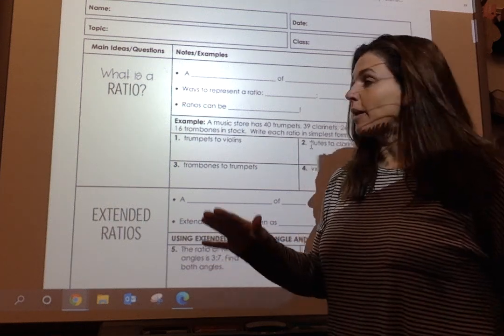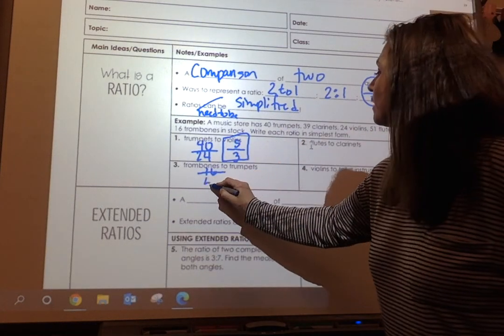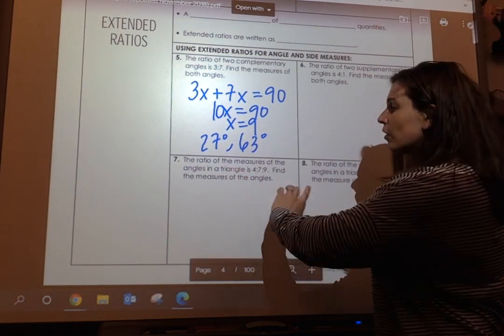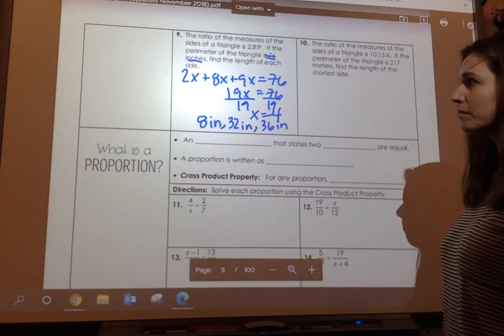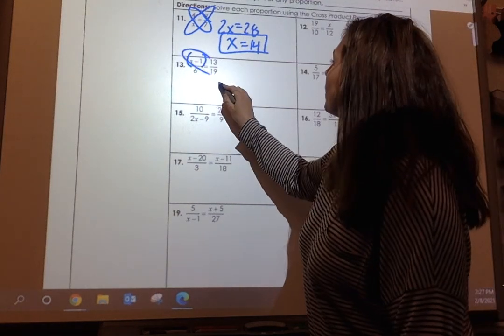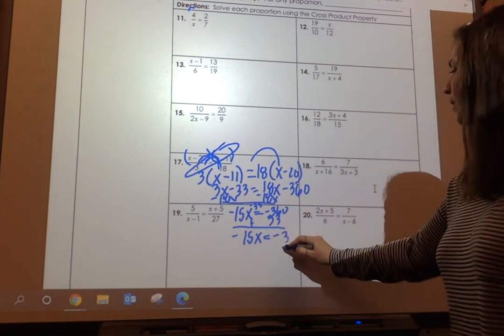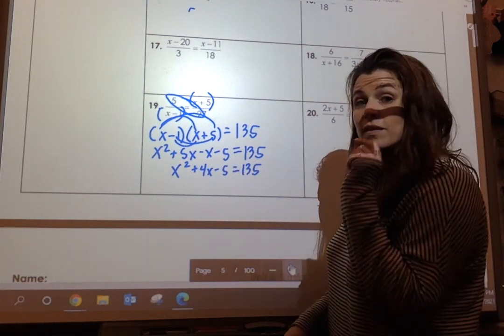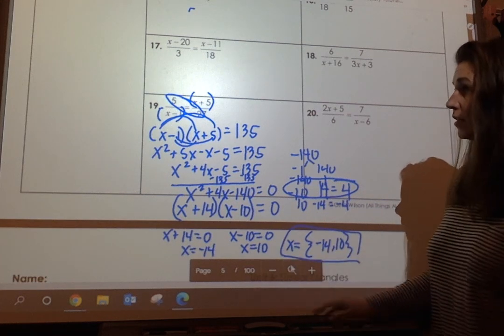Geometry unit 6: ratio and proportion